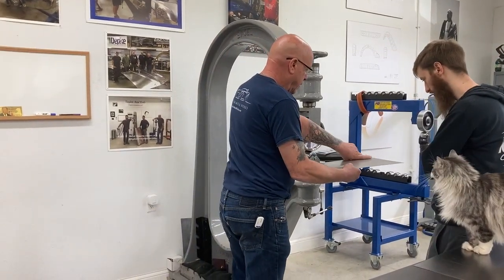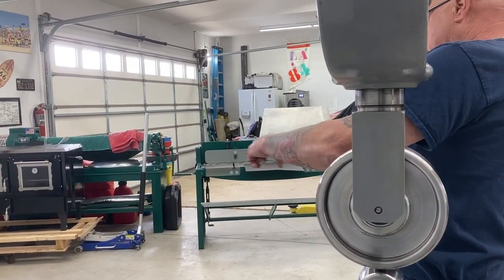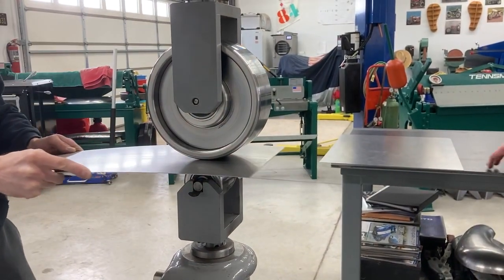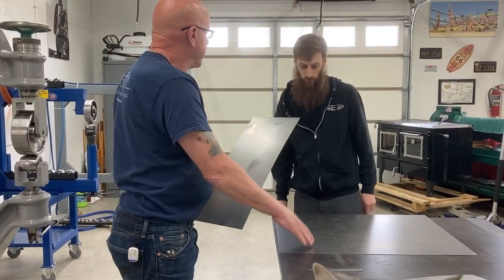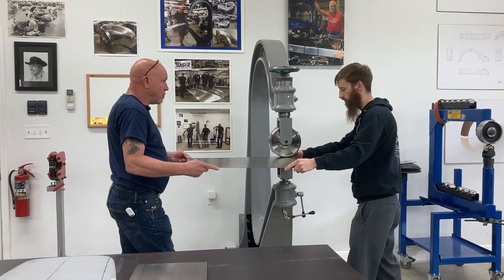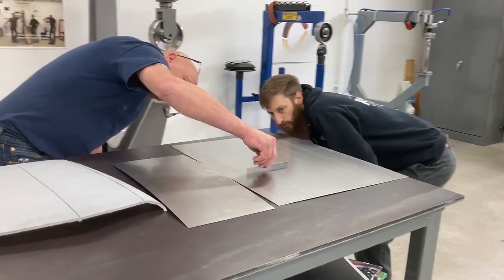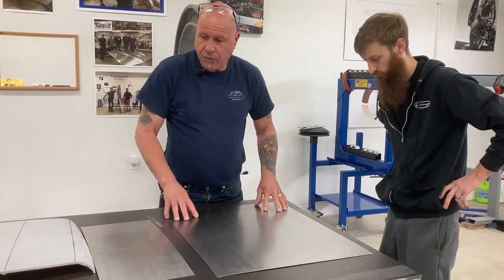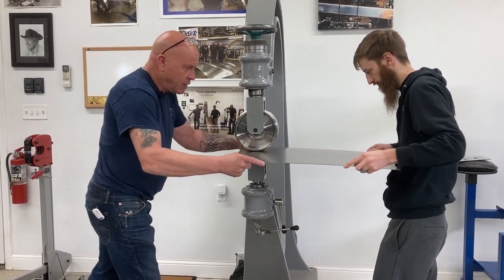The Strongest Team Member Sets the Quality Bar for All Involved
Jake from Reisinger Custom Rebuilding in Evansville IN is here for his private metal shaping workshop.
The owner, Pat Reisinger scheduled a 5 day workshop for Jake here at Kingdom Metal Works to build Jake's skills on the English wheel. As Pat told me, "The strongest team member sets the quality bar for all involved". This is wisdom on the part of the shop owner, he knows that to invest in his crew is a lasting investment in his overall business.
Today Jake is wheeling to the profile he made for the fabrication of a hood scoop. Jake will wheel the center section and then add shape to the sides of the scoop once the layout marks are done.